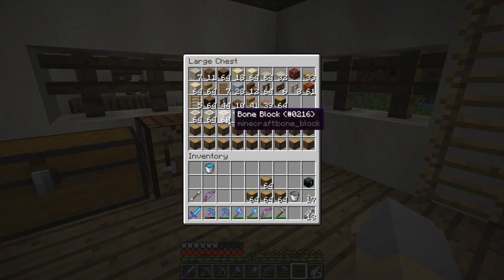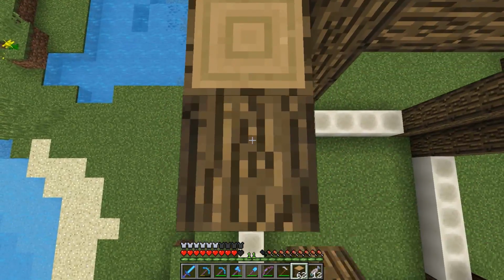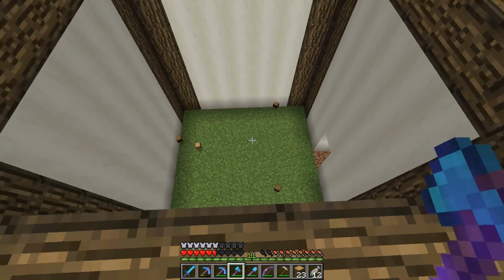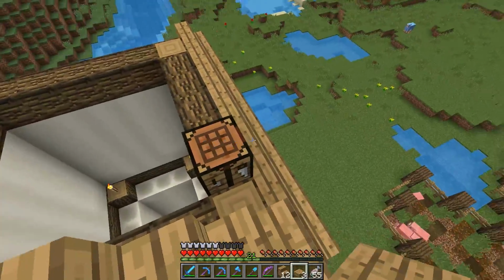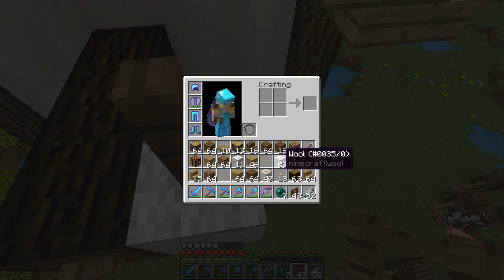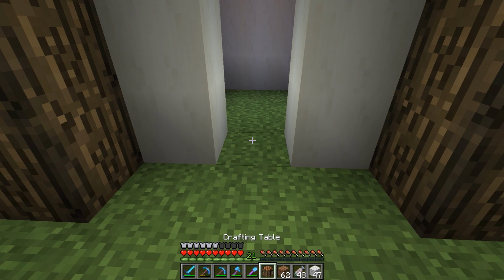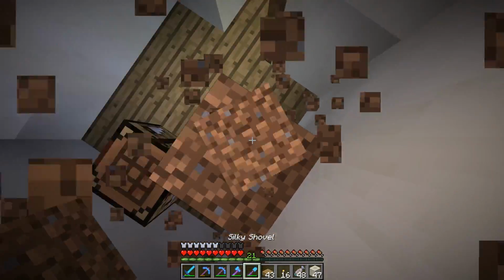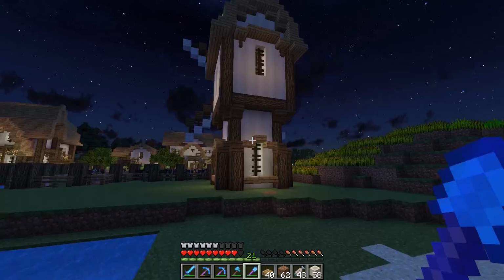Kingdoms - Ep. 31: Annona's Windmill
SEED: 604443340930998